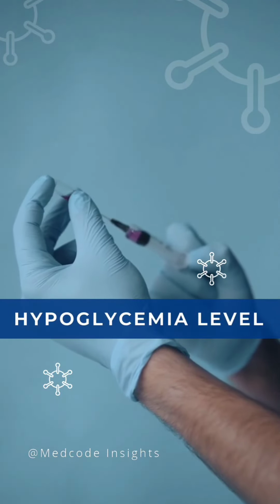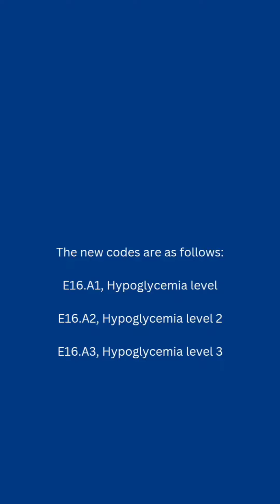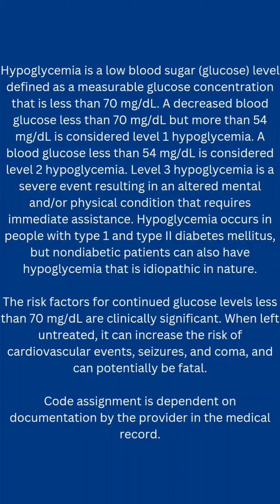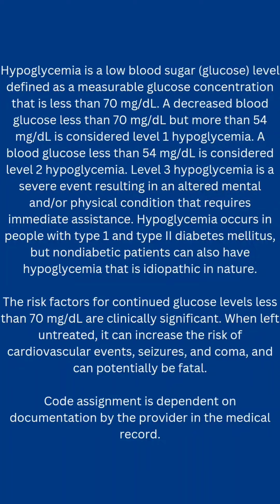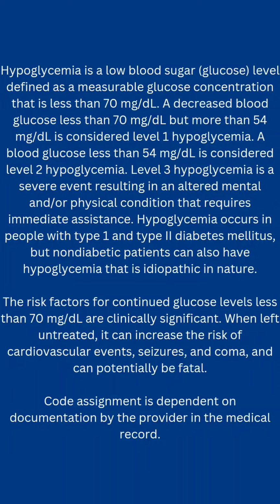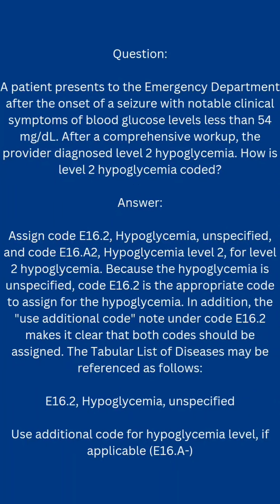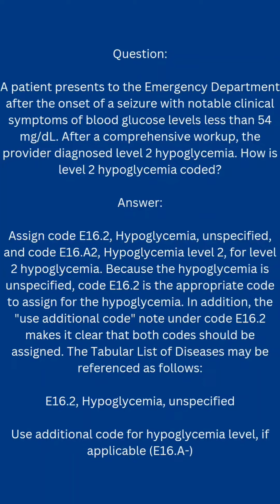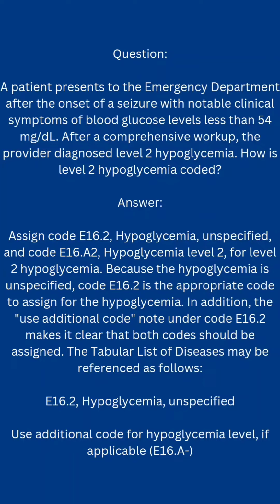Hypoglycemia level | ICD-10-CM/PCS Coding Clinic, Fourth Quarter ICD- 10.2024 Pages: 6-7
Hypoglycemia level

ICD-10-CM/PCS Coding Clinic, Fourth Quarter ICD- 10.2024 Pages: 6-7 Effective with discharges: October 1,2024